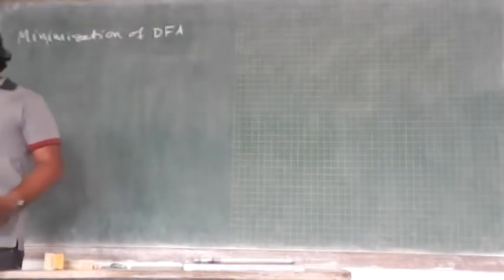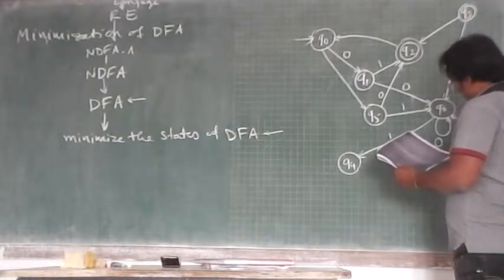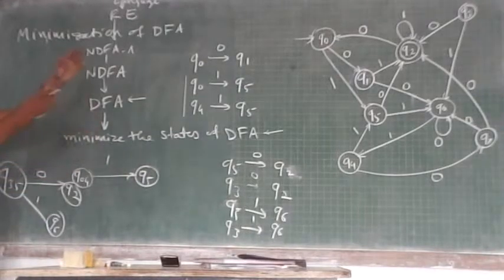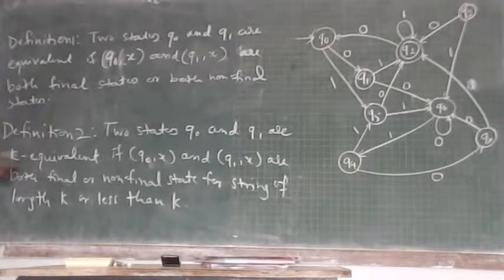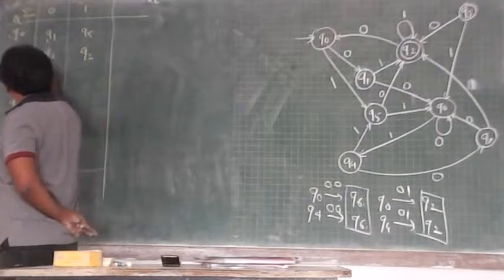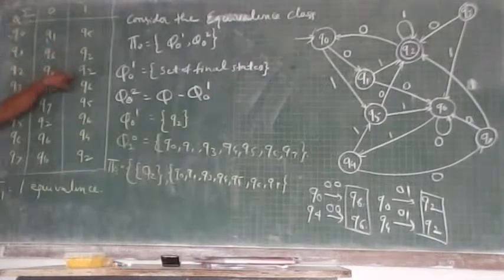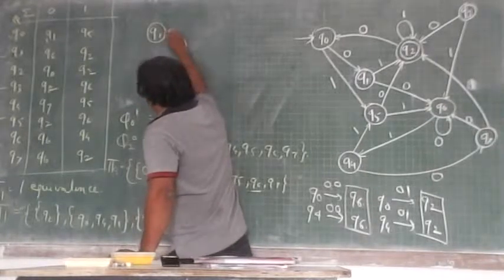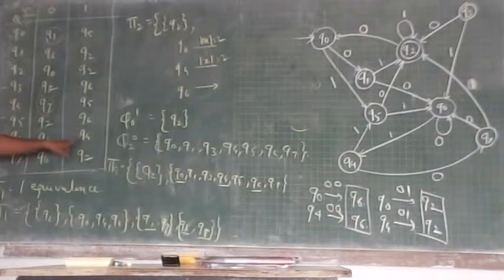Minimization of DFA